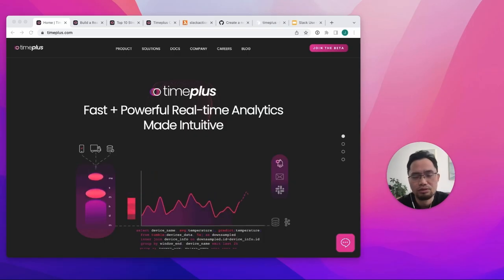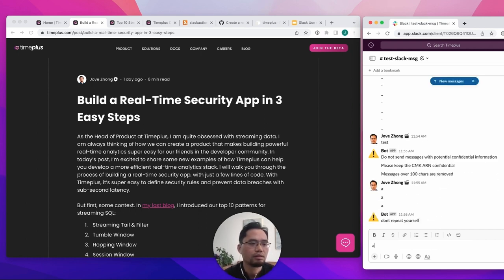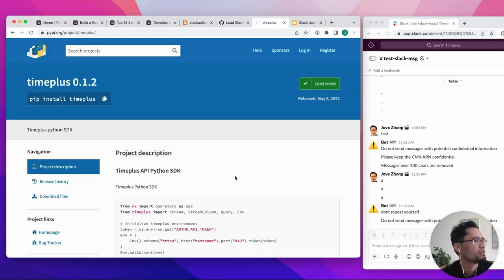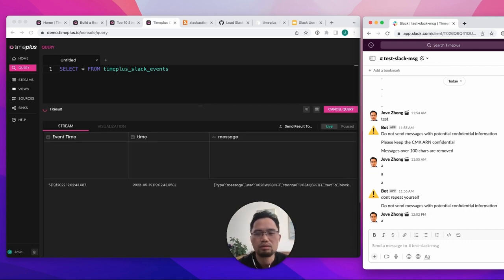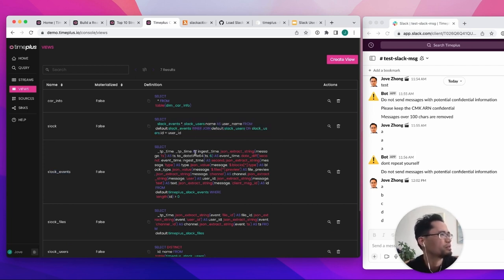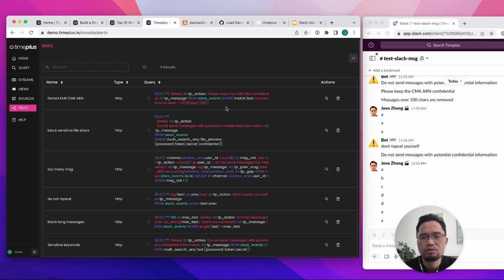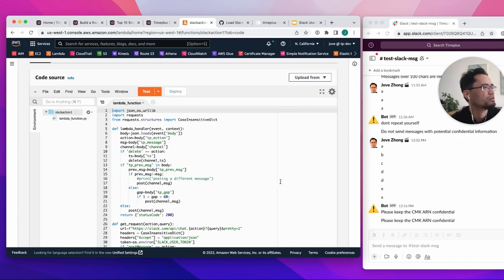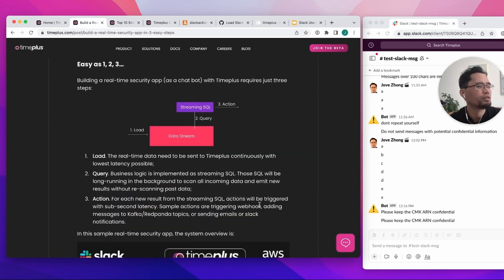Build a Real-Time Security App in 3 Easy Steps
How many engineering hours would your team need to build a real-time security app with sub-second latency? With Timeplus, it takes just 3 easy steps and a few lines of code. This video shows you how to deliver great analytics at a fraction of the time (and cost) of traditional solutions. More details in

Timeline:
00:00 Introduction
00:15 Demo
01:42 Overview of how the app is built
02:20 Step1 Get slack data in
03:20 Explore real-time data
04:15 Query JSON data
04:50 Create views
05:55 Step2 Define security rules as streaming SQL
07:18 Step3 Trigger Lambda as real-time actions
08:25 Wrap up